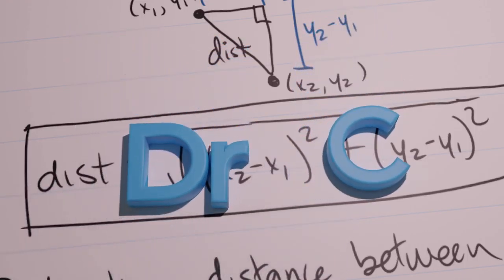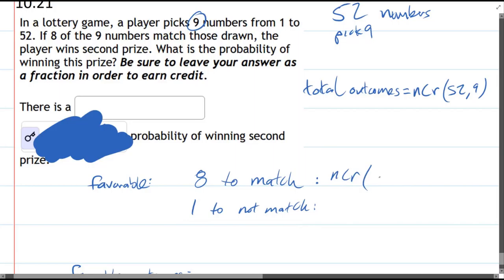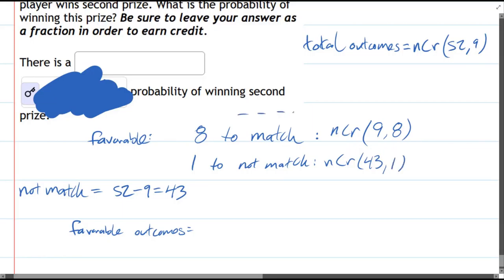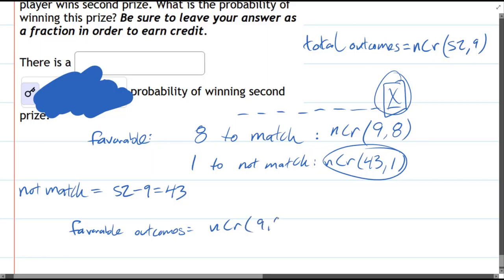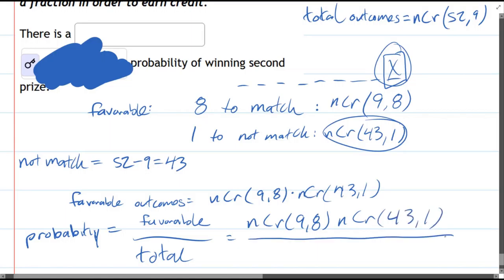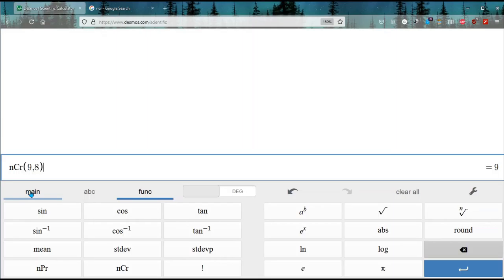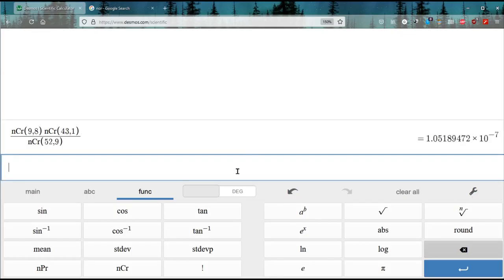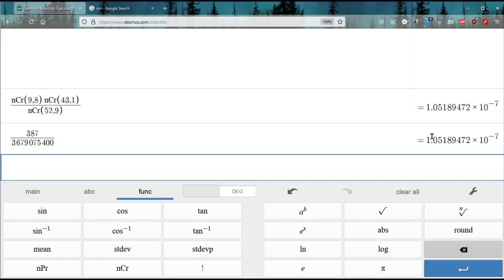105 HW 10.21 - Matching Lottery Numbers